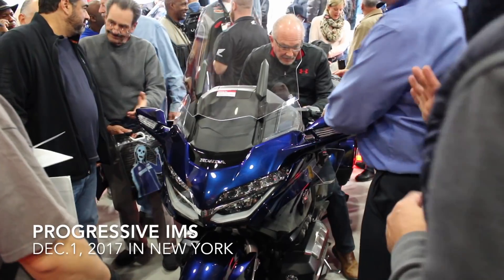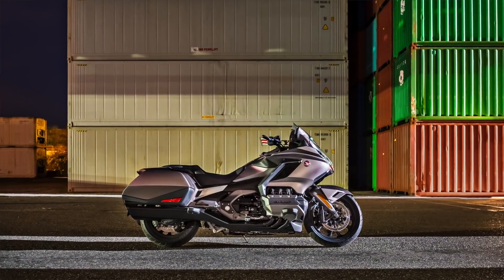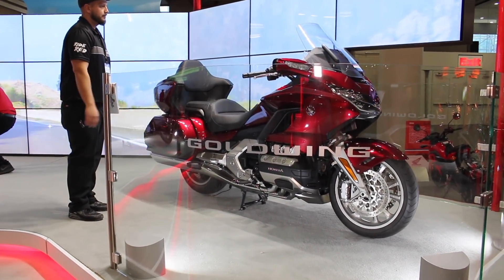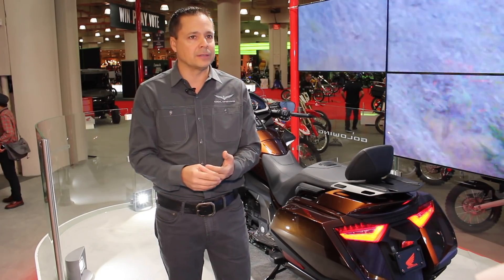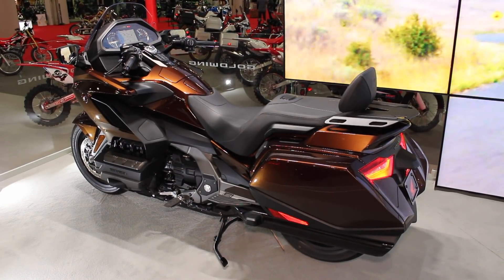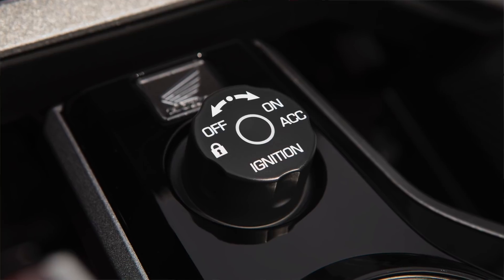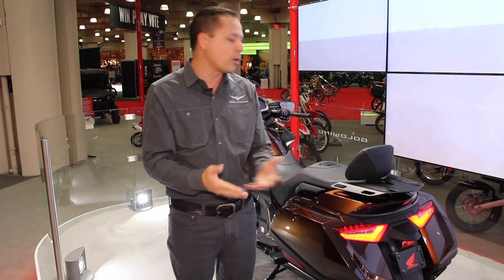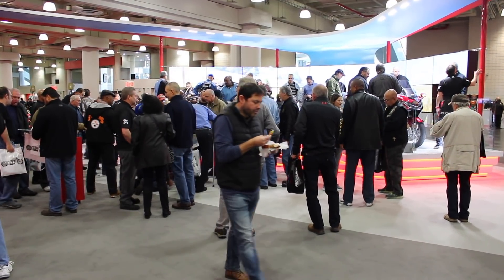2018 Honda Gold Wing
Honda showed off the new 2018 Gold Wing at the Progressive International Motorcycle Show in New York from Dec. 1-3. RIDE-CT & RIDE-NewEngland chatted with Bill Savino, manager of product planning for Honda, about the revamped touring model.